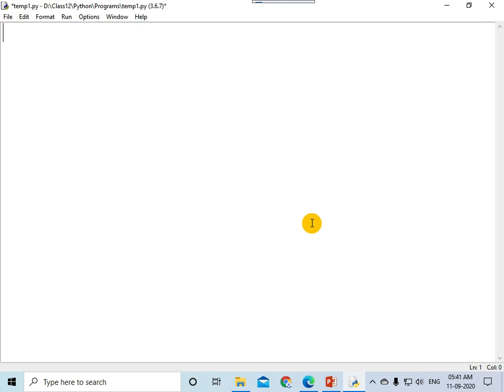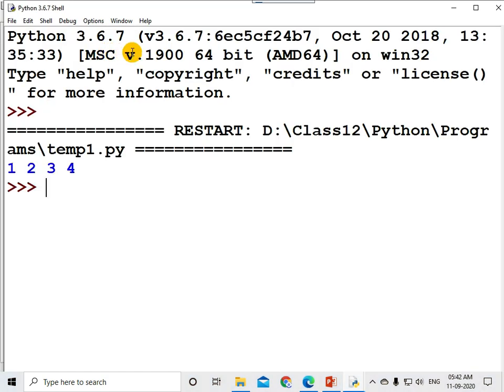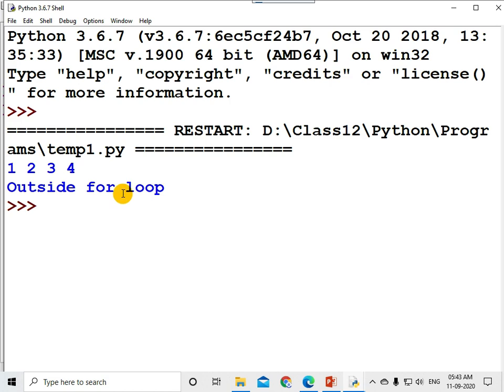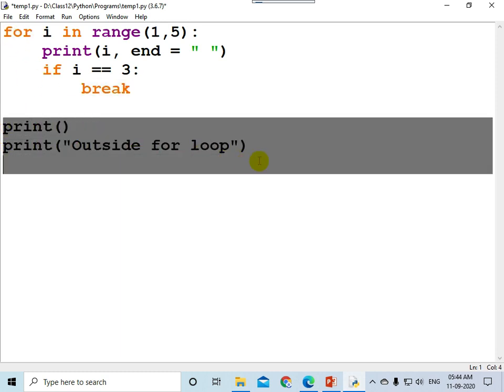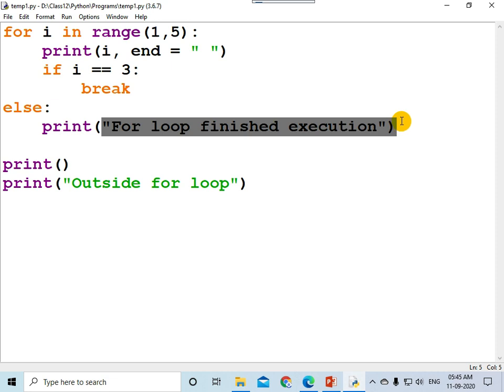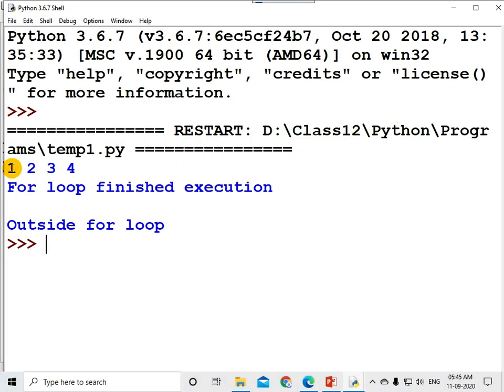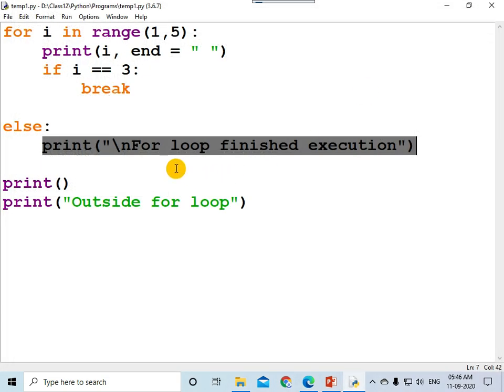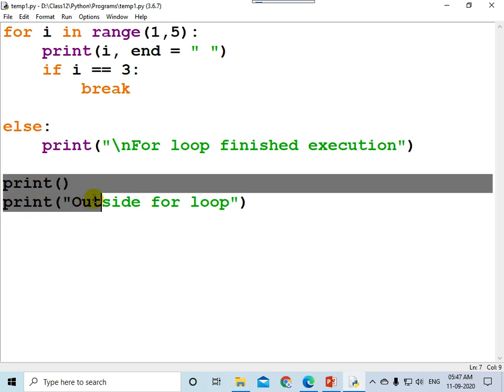Meaning of else associated with for loop.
This video tutor explains the meaning of else associated with a for loop.